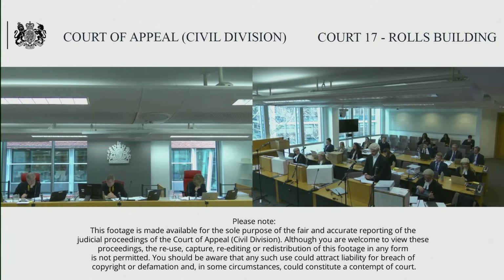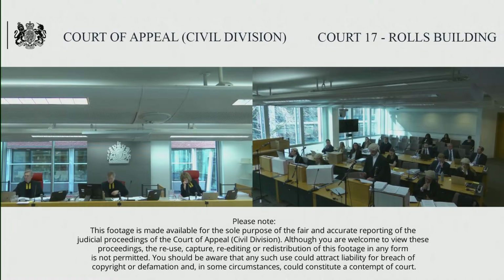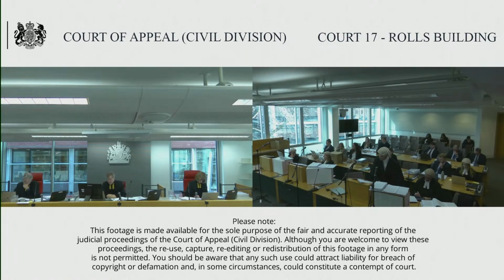(1) Google LLC (Appellants/Defendants) v Shorts International Ltd (Respondents/Claimants)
(2) Shorts International Ltd (Appellants) v Google LLC (Respondents)

Tuesday 10 – Wednesday 11 March 2026

Before The Chancellor of the High Court
Lord Justice Phillips

(1) By an Appellant’s Notice filed on 28 January 2025, the Appellants, Google LLJ, cross-appeal a judgment from the High Court dated 31 October 2024 concerning its YouTube Shorts service.

The Claimant alleged that Google’s use of the word “shorts” infringed its trademarks and amounted to passing off, while Google argued that “shorts” was descriptive of short‑form content and that Shorts International Ltd’s (SIL) marks were invalid or unused.

The Judge found that “shorts” referred broadly to short‑form audiovisual content and that although most of SIL’s trademarks incorporating “shorts” were valid, they had low inherent distinctiveness and limited reputation in the UK. The Judge also held there was no passing off because Google’s signs did not misrepresent its service as originating from SIL.

Google argues that the judge wrongly upheld the validity of several SIL trademarks.

(2) By an Appellant’s Notice filed on 28 January 2025, the Appellants, Shorts International Ltd (SIL) appeals a judgment from the High Court dated 31 October 2024 concerning Google’s use of “shorts” for its YouTube Shorts service

The Judge found that “shorts” referred broadly to short‑form audiovisual content and that although most of SIL’s trademarks incorporating “shorts” were valid, they had low inherent distinctiveness and limited reputation in the UK. The Judge also held there was no passing off because Google’s signs did not misrepresent its service as originating from SIL. Consequently, SIL’s claims failed.

- a direct link is available at the top of the channel homepage.